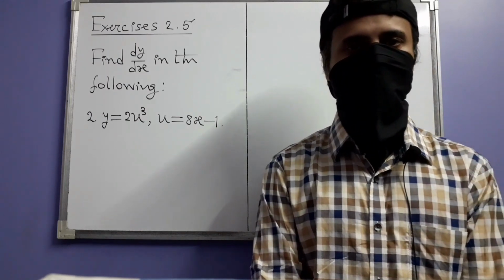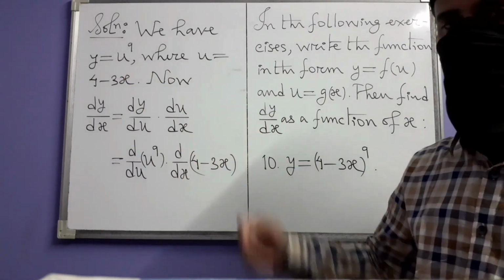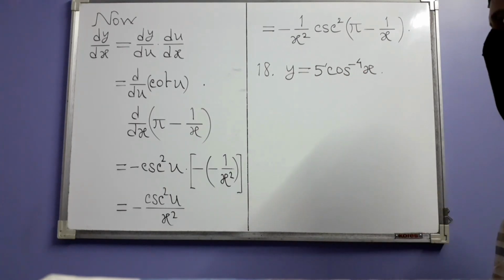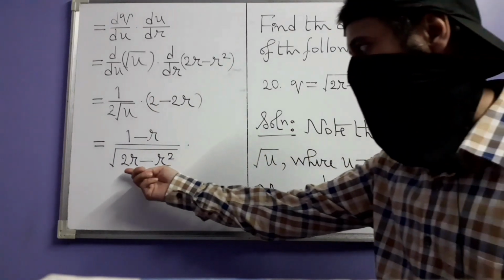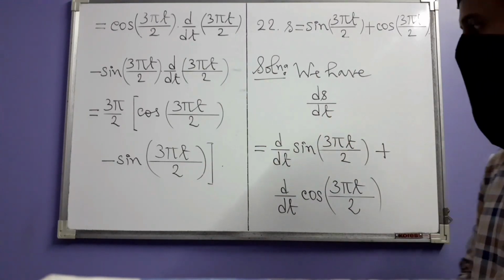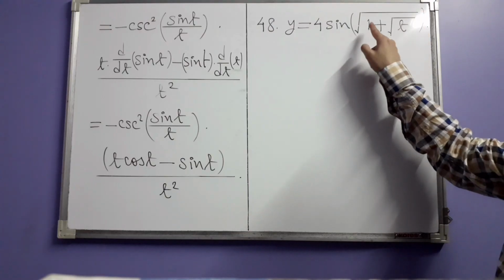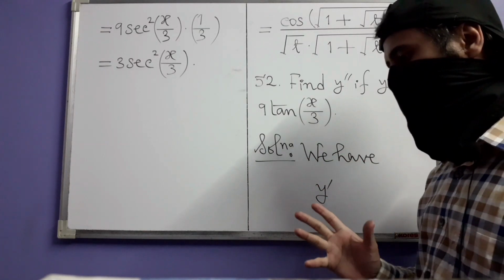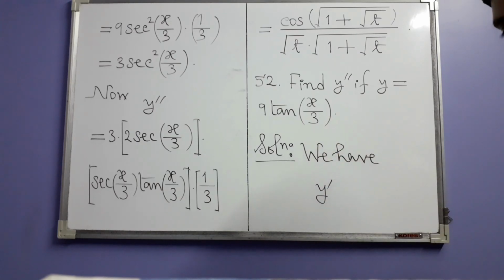The Chain Rule (Part 5, Thomas and Finney)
We start Exercises 2.5. In this part we solve 2, 4,10, 16, 18, 20, 22, 38, 48 and 52.